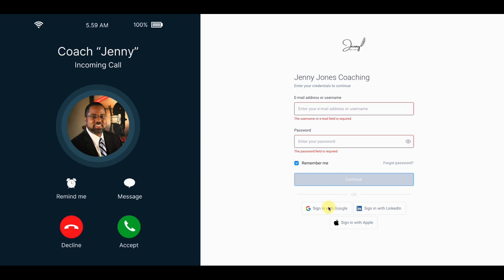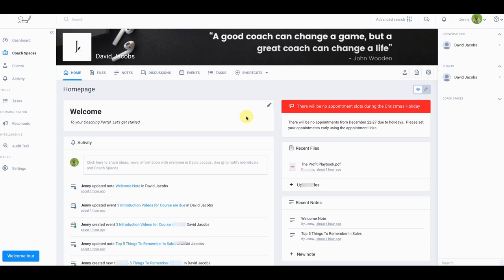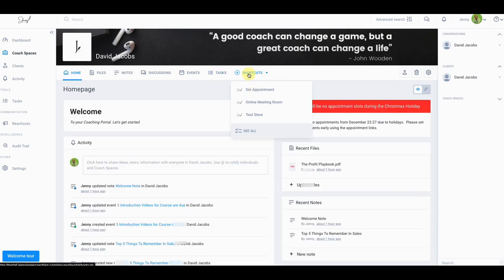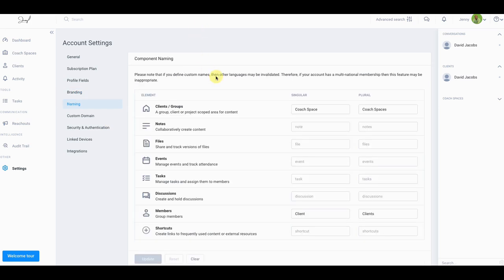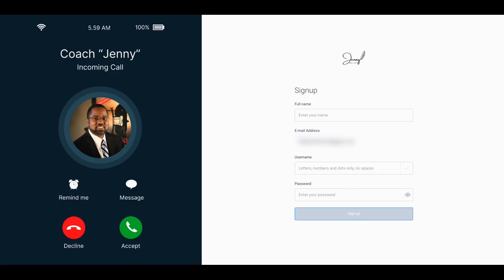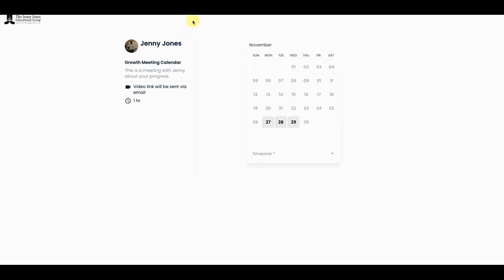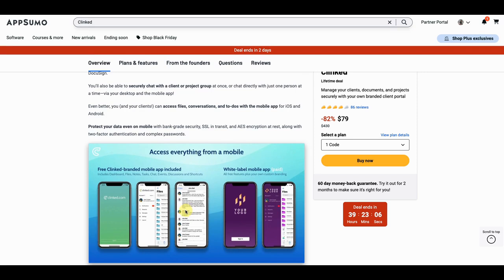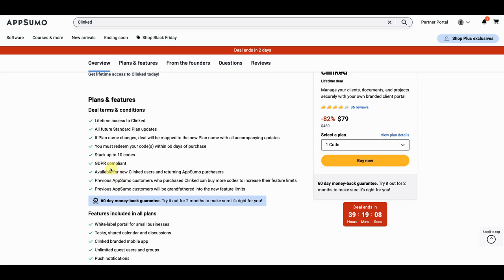Top Software for Online Coaching Business Revealed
"🚀 I found one of the best online coaching software for businesses in this video! I've done the research and now I am excited to reveal the top Life Time Deal tool.  I use this exact tool in my business and I think it can transform the way you engage with your clients, manage your sessions, and scale your services. Whether you're just starting out or looking to upgrade your current systems, our comprehensive guide covers everything from client management, to scheduling efficiency, or 1 on 1 contact.  The portals are nice easy and very customizable.

🔥Jenny Jones Small Business Coaching 1-on- 1 Now Open (Limited Slots)

🔥Learn How To Make $180,000 Using Launch Cart. Listen to Snack Hacks

Books I am Reading Now
🔥Rich Dad Robert T. Kiyosaki Recommended book

Join this YouTube Membership